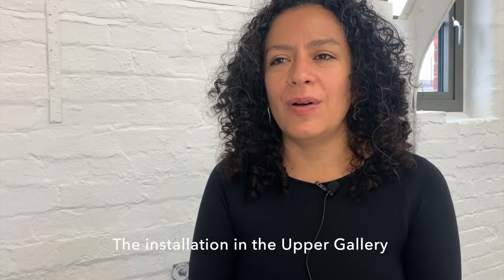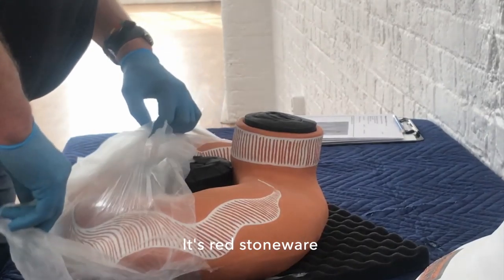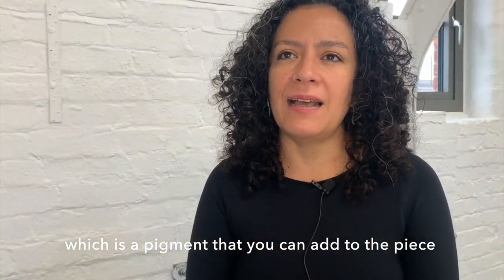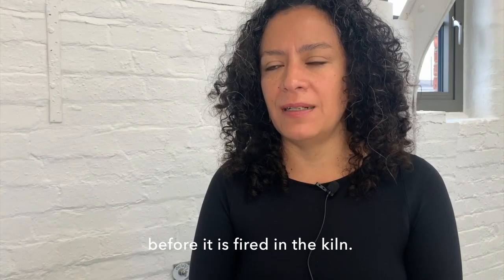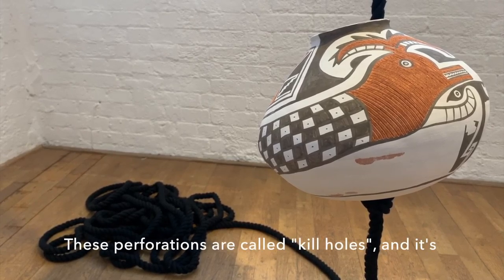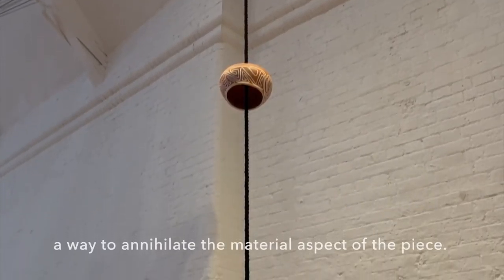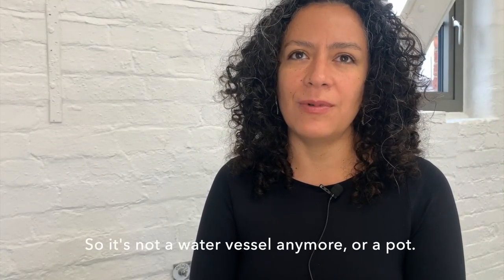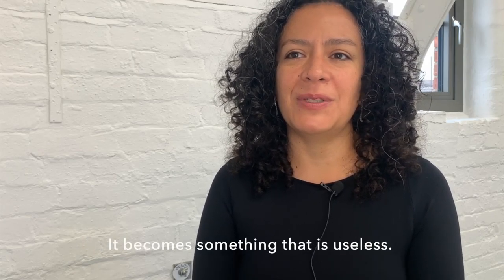AskAnArtist | Mariana Castillo Deball's ceramic pots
What are the ceramic pots hanging in Mariana Castillo Deball's exhibition about? In this short clip, we ask Mariana about how she made the beautiful pots for her exhibition, the painted decorations that adorn them, and what she might mean by their display.

Visit Mariana's exhibition 'Between making and knowing something' at Modern Art Oxford